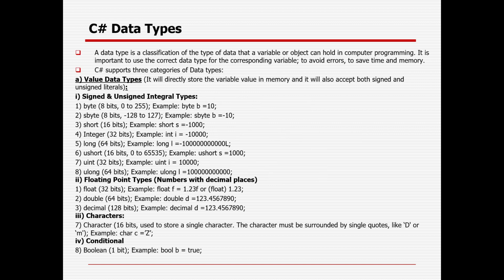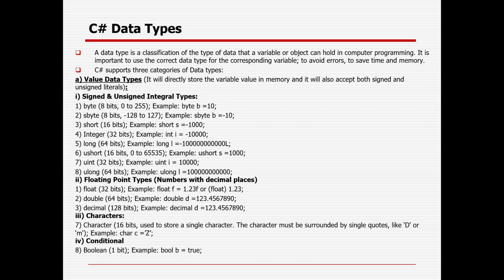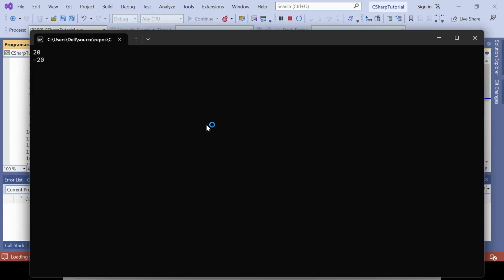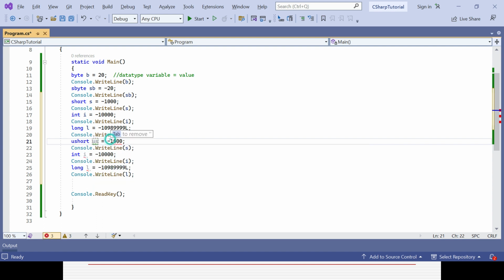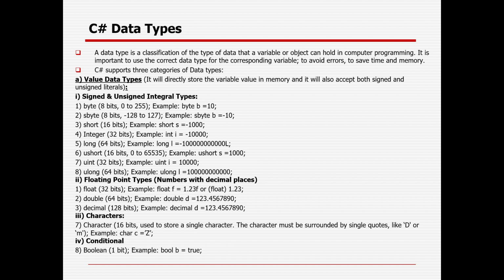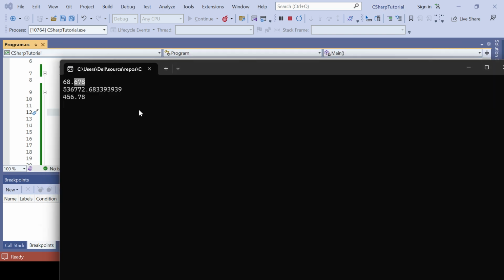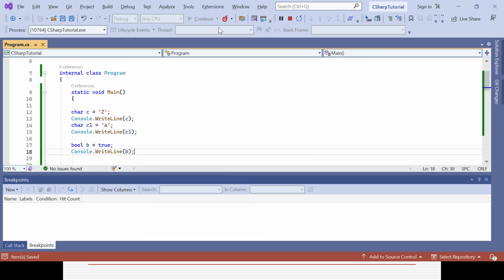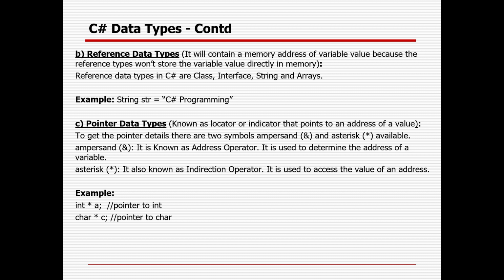C# Tutorial - Session 3 - C# Data Types (Value, Reference and Pointer Data Types)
Value Data Types
Reference Data Types
Pointer Data Types